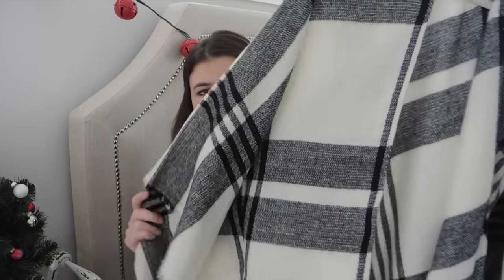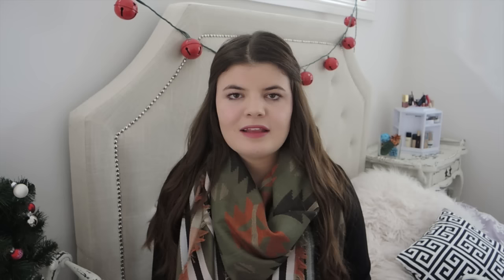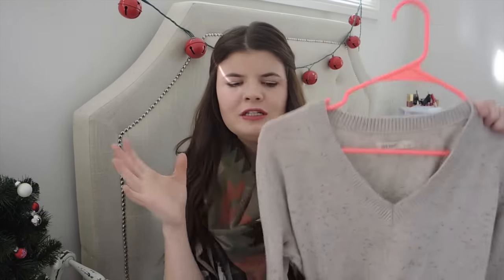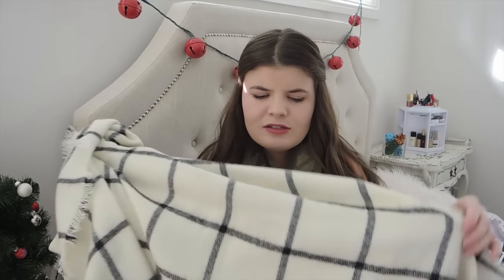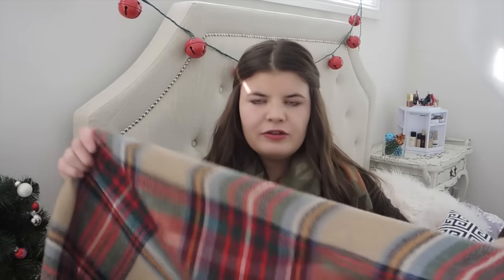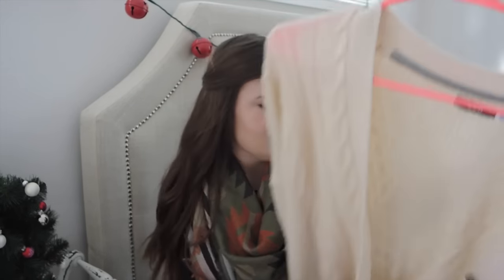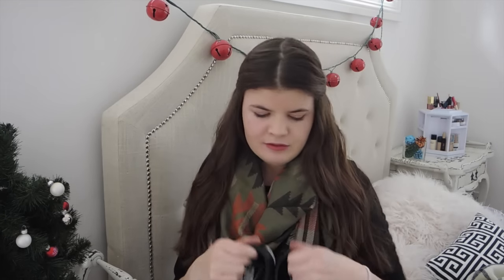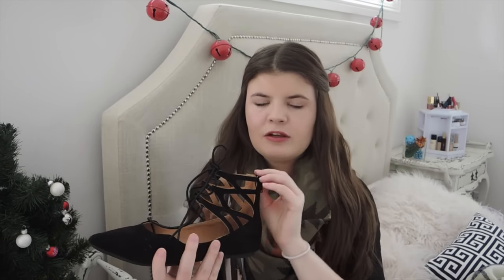BLACK FRIDAY HAUL!!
HAPPY OFFICIAL CHRISTMAS SEASON!! In this video I am showing you a combination of items I got on Black Friday and the last couple of weeks, hope you enjoy!

Some green screen edits & transitions are from Gabrielle Marie

Please let me know if you have any video requests!

Be kind!!